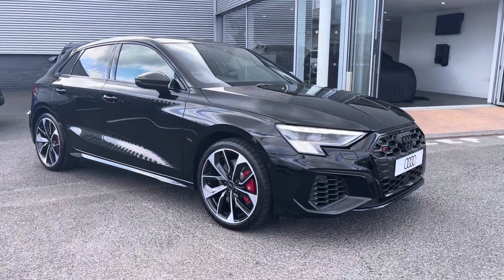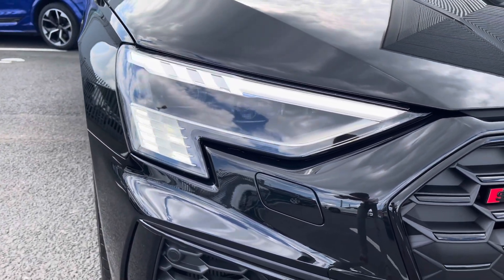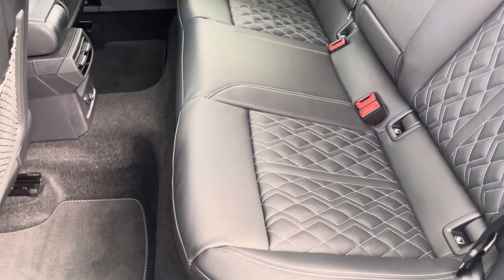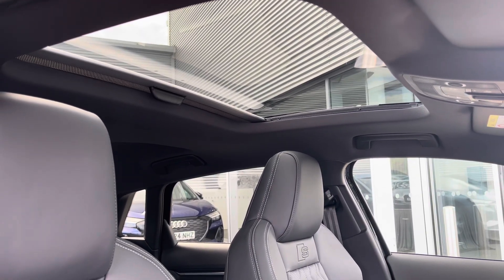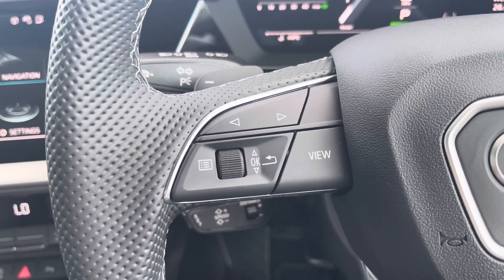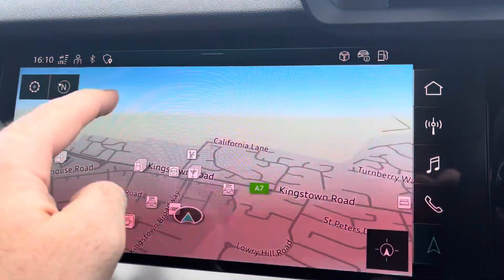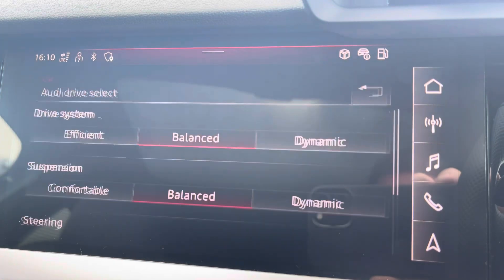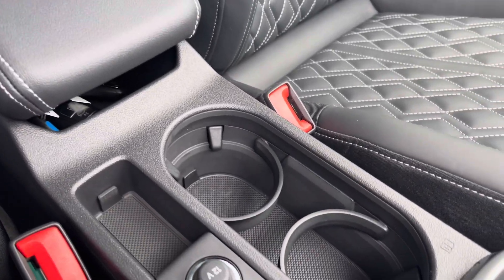Brand New Audi S3 Sportback Vorsprung | Carlisle Audi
Check out this Brand New Audi S3 2.0 TFSI Vorsprung Sportback S Tronic quattro which is now available for sale from Carlisle Audi.

Brand New
10 miles
Petrol
Automatic

Features Include:

360 Camera
Sunroof
Heated Seats
Bang & Olufsen
Navigation

Introduction: 0:00
Exterior: 0:05
Boot: 0:39
Interior: 0:46
How to get in touch: 2:49